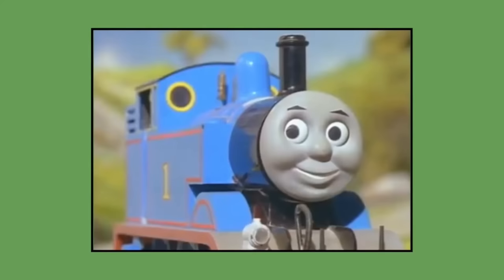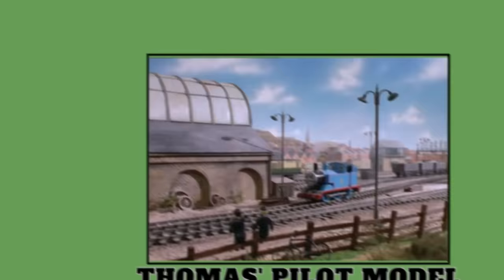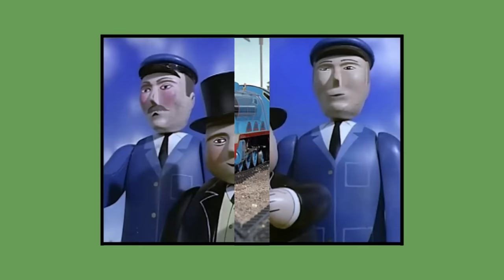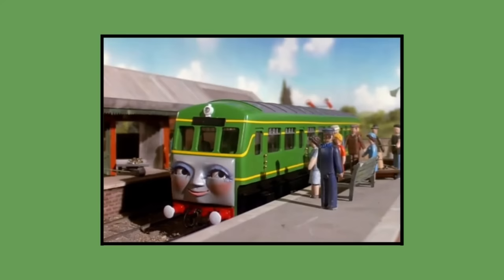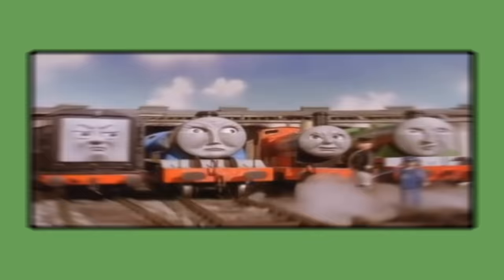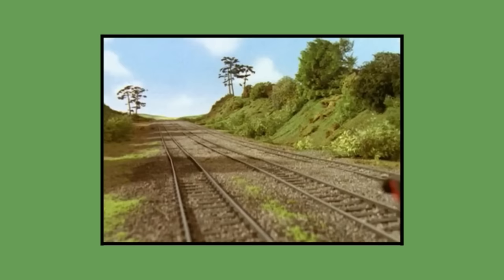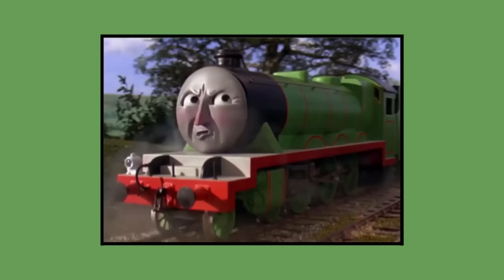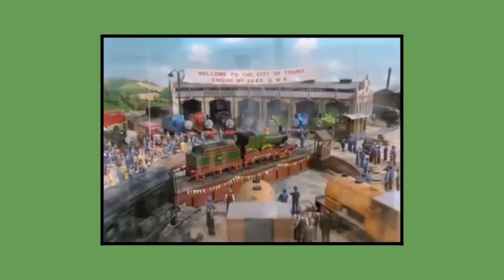How they made the Gauge 1 Engines In Thomas the Tank Engine and friends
In this video I delve into the production of how the Engines also known were made in the models seasons of Thomas the tank engine and friends.